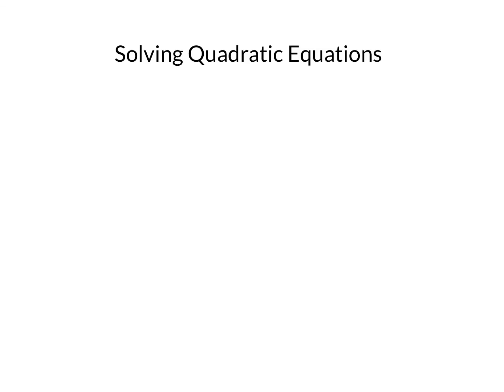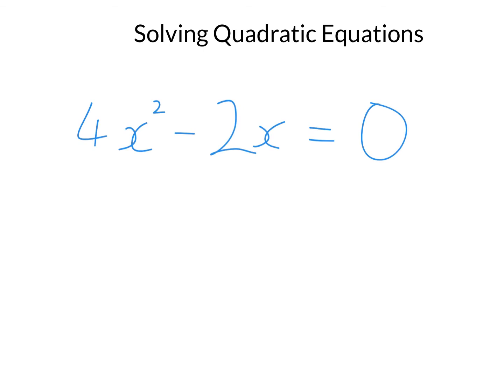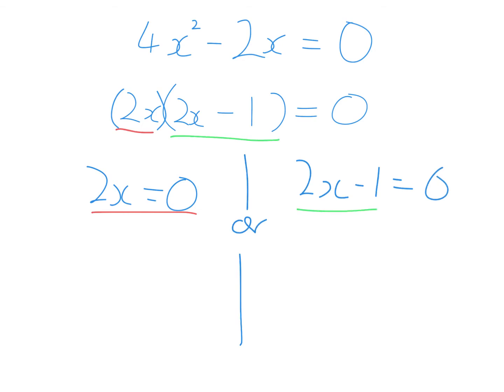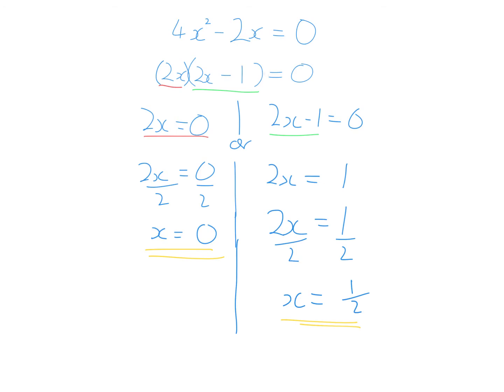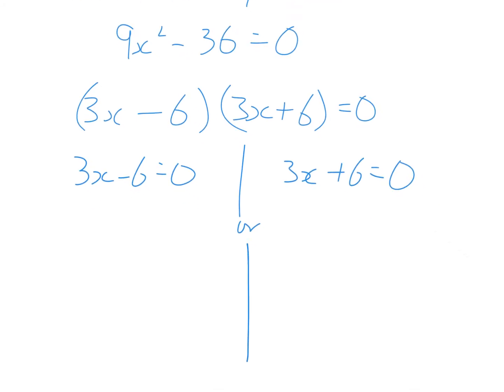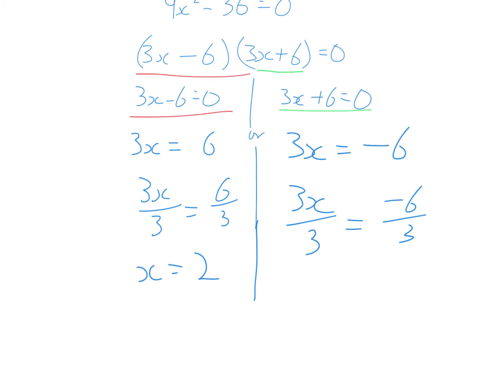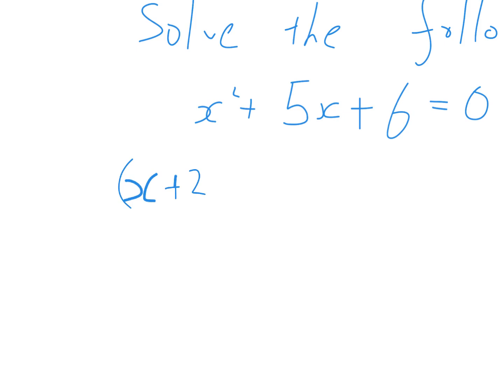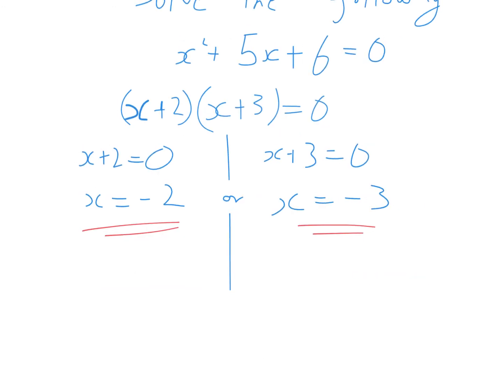JC HL - Solving Quadratic Equations